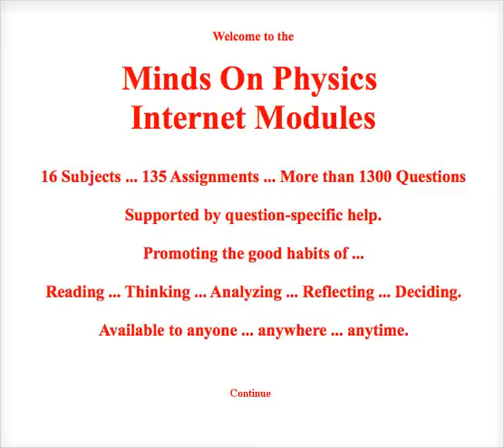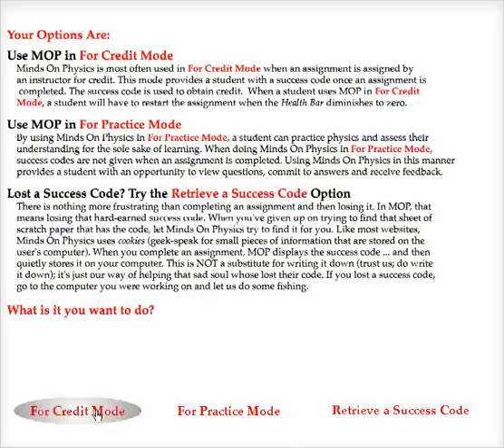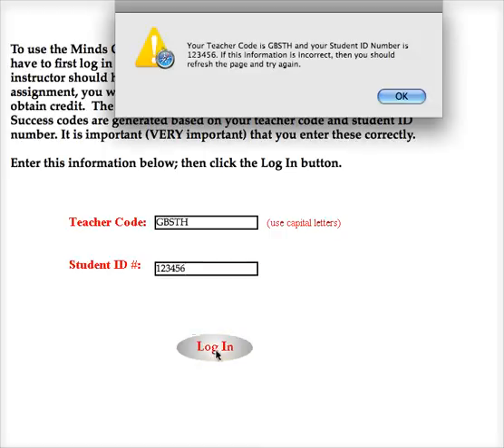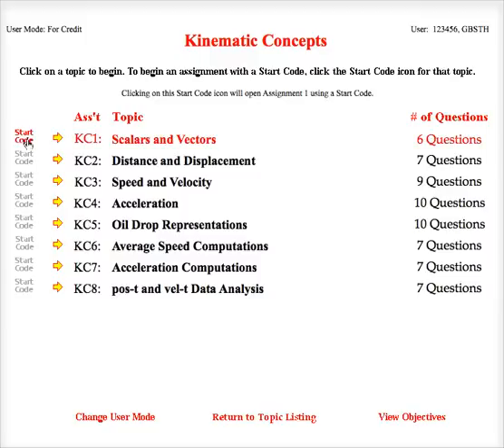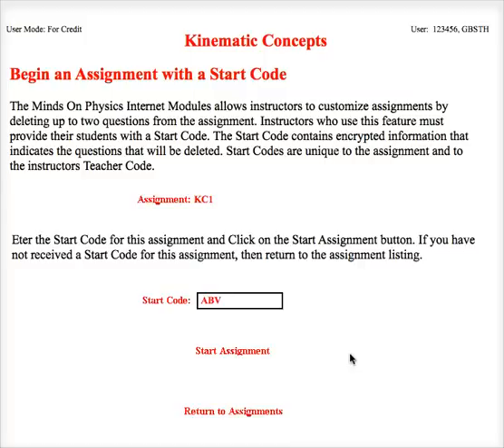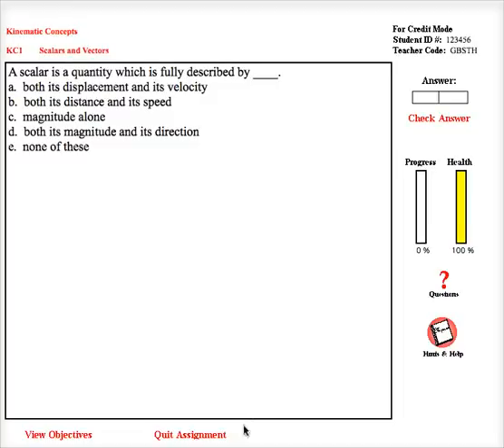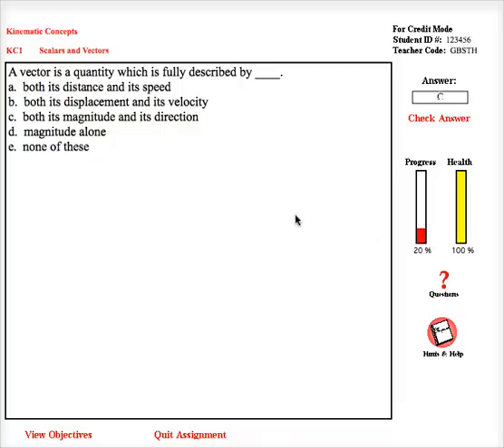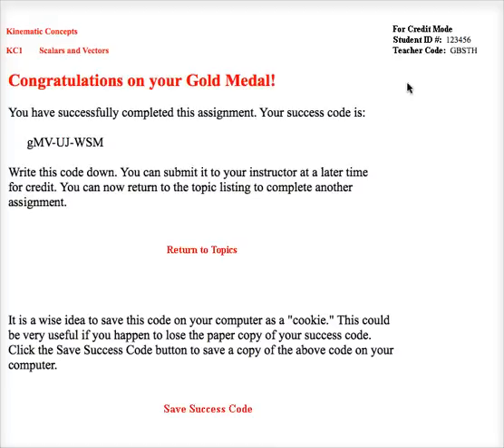Screencast by physicsclassoom from Screenr.com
Students: learn how to use a Start Code to begin a Minds On Physics assignment.